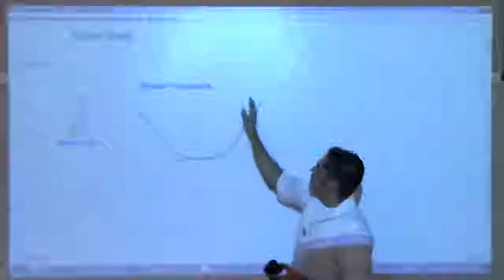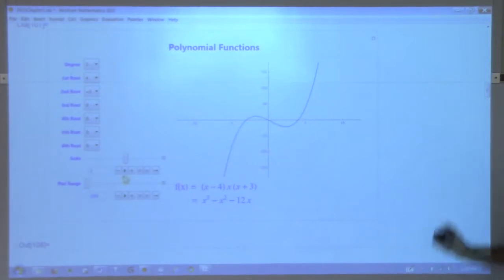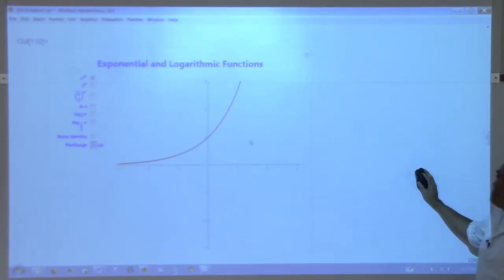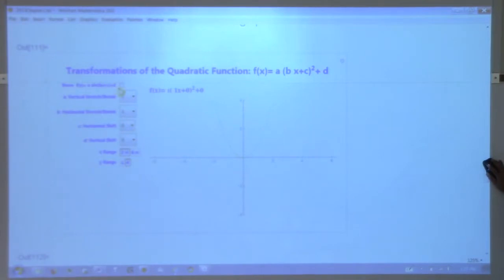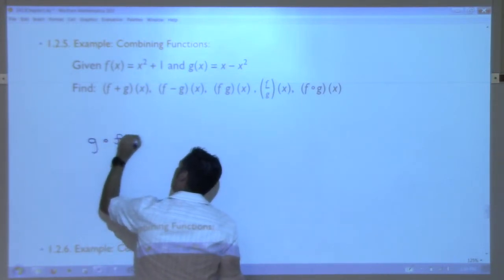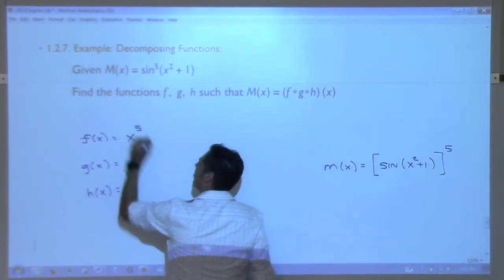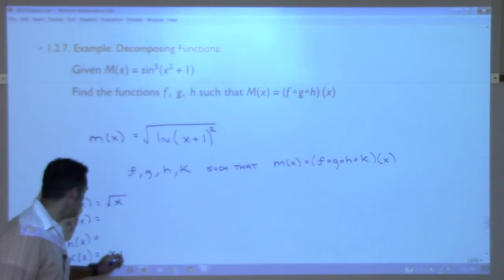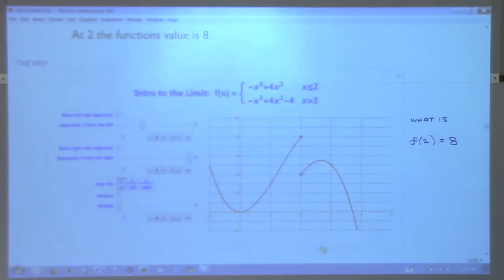2413 Day2 part1